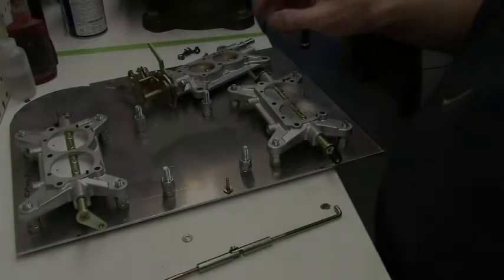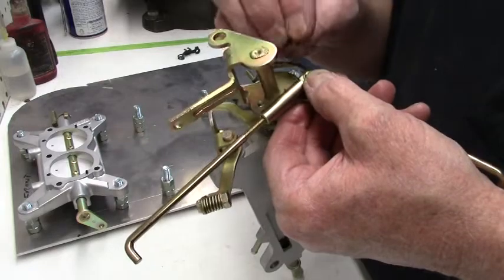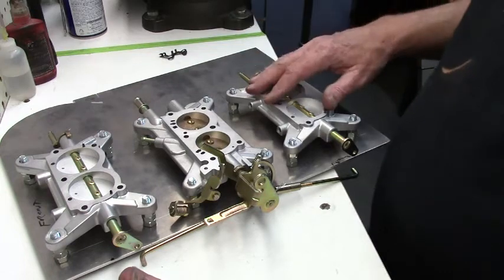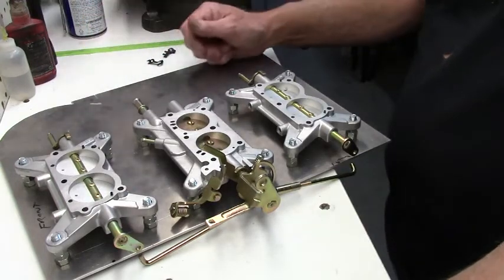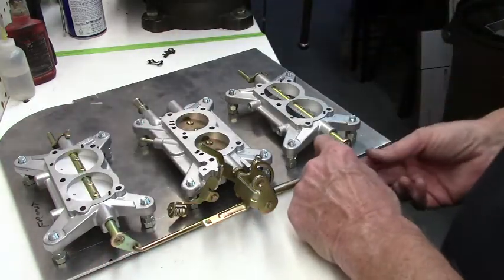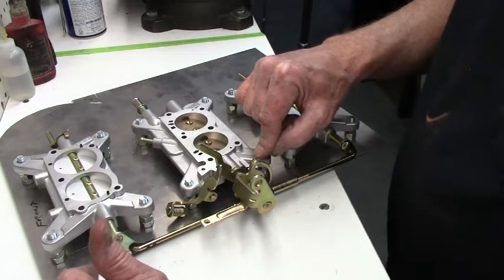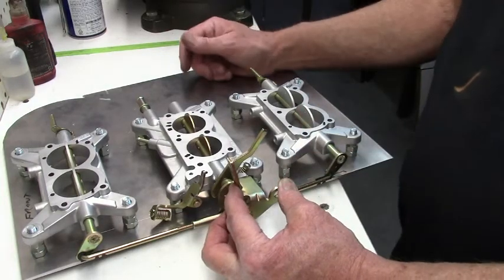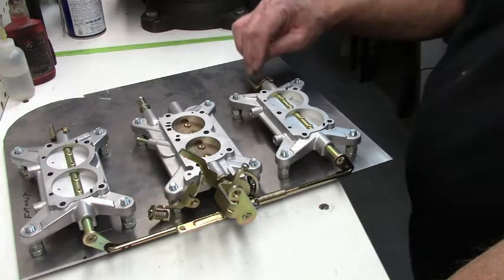Mopar Six Pack Corvette Tri-Power Carburetor Linkage Adjustment